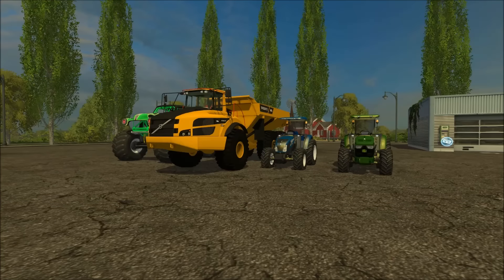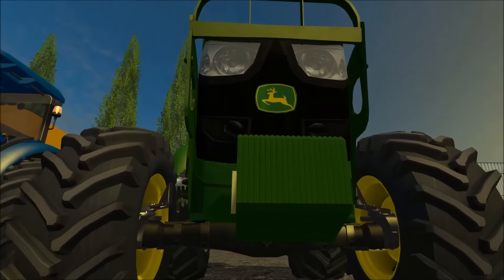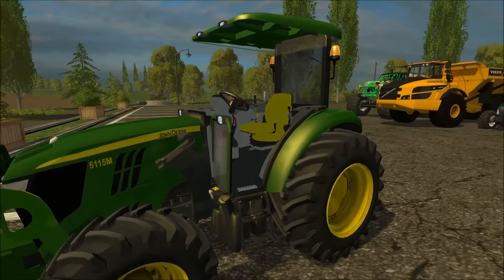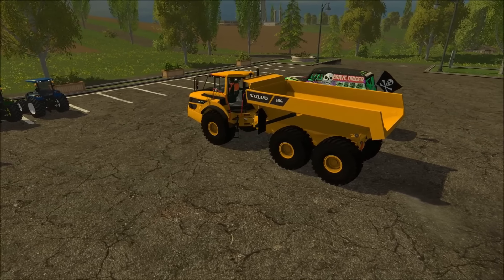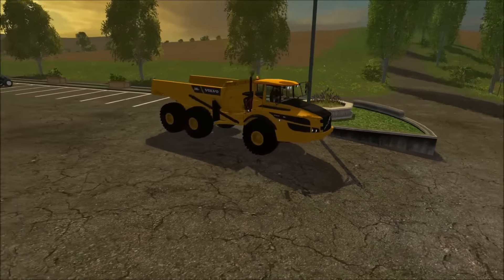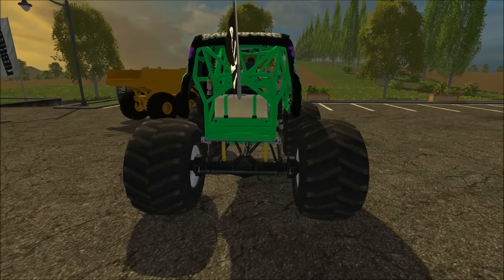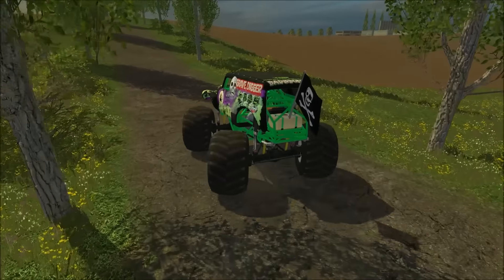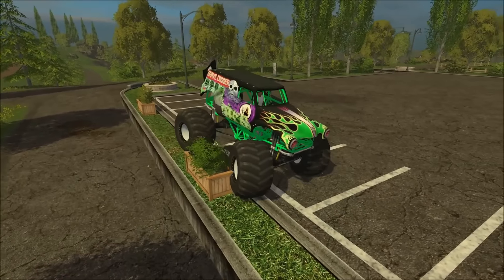Farming Simulator 2015 Mod Review #31 Monster Truck, Tractors & More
Thanks, Square2448